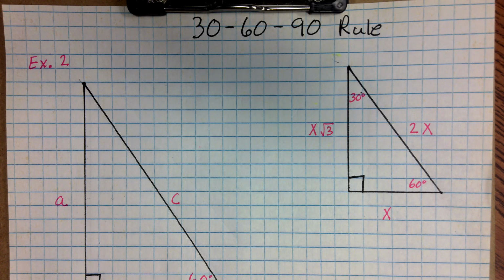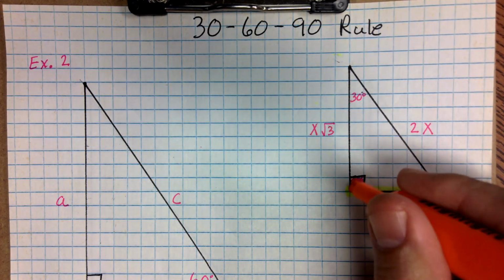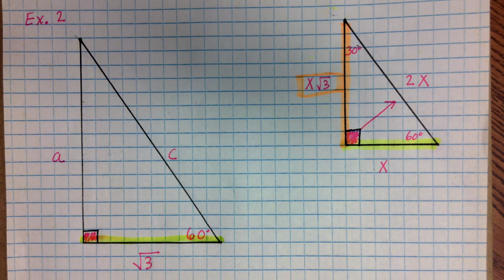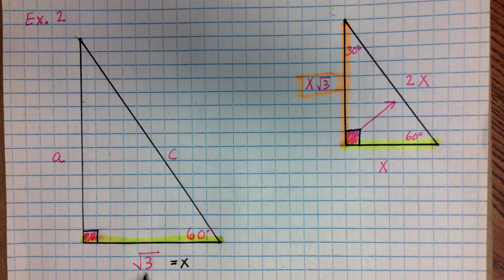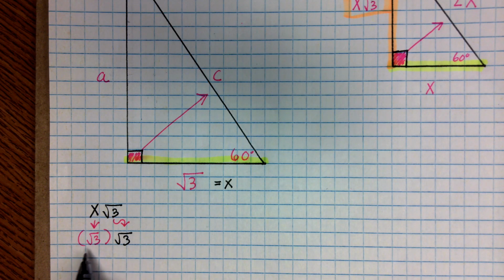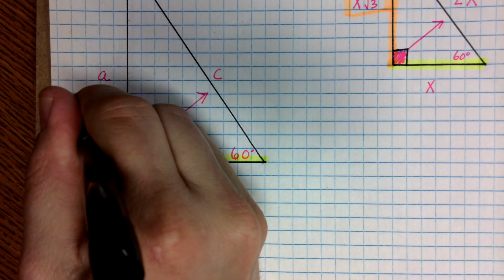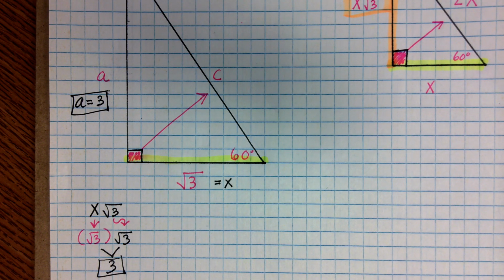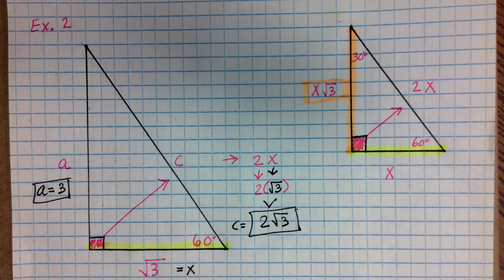30-60-90 Special Right Triangle Rule for a& c Ex. 2